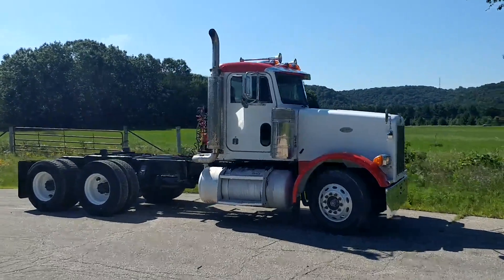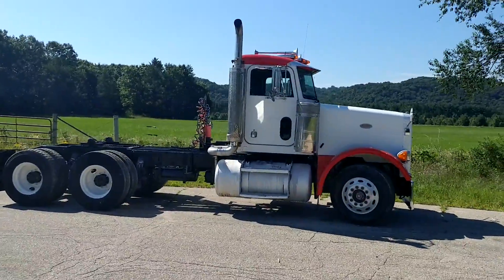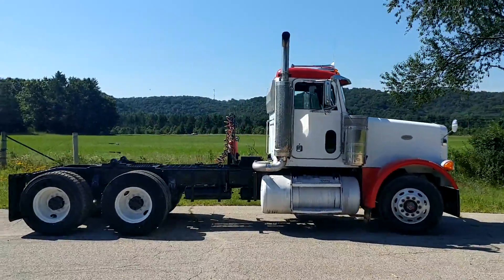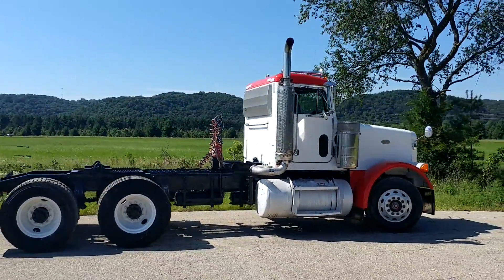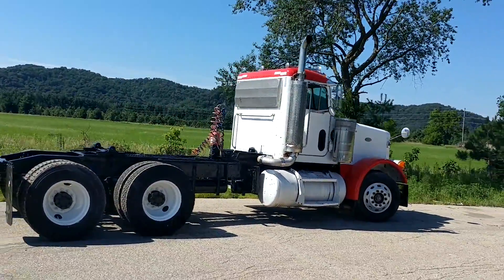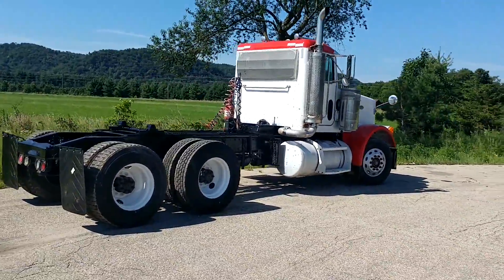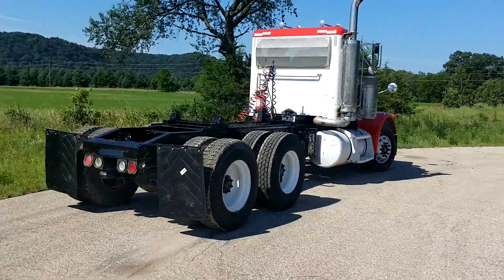1999 PETERBILT 378 For Sale